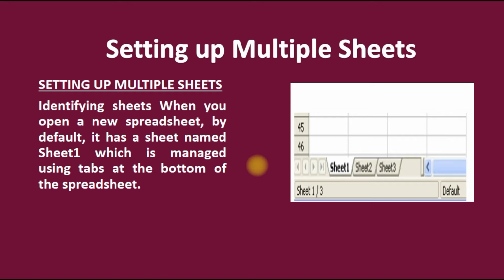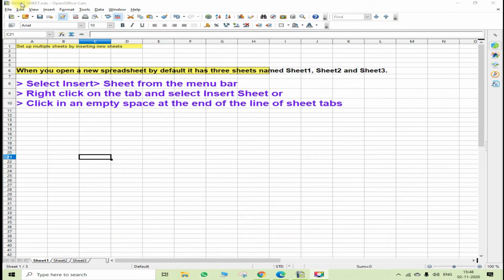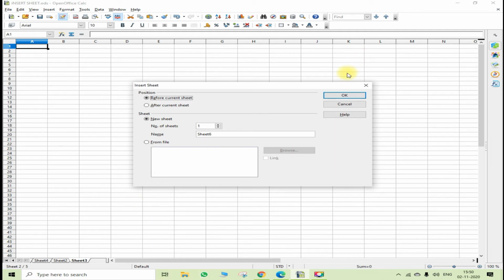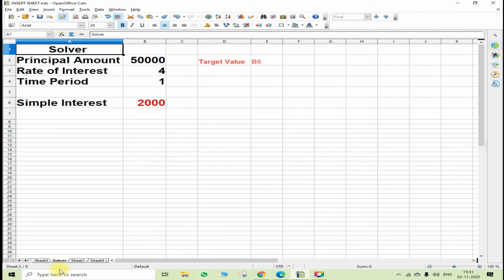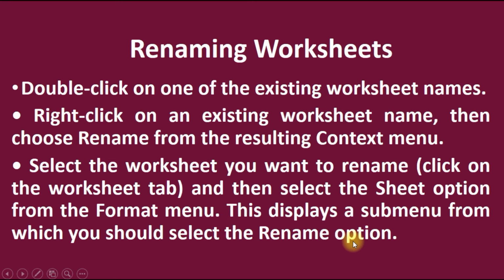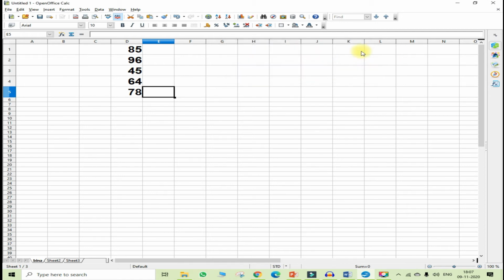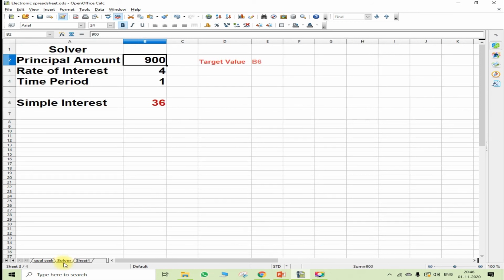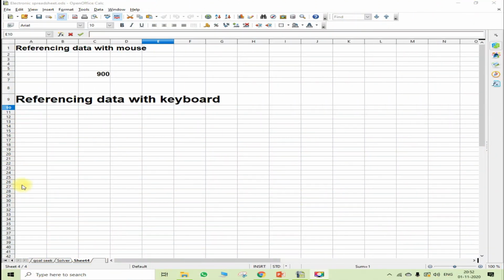CLASS X | ELECTRONIC SPREADSHEET (ADVANCED) | PART 3 | INFORMATION TECHNOLOGY | CBSE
Hello Learners !

Welcome to G.S. Tutorials

This video targets the students of Class X who have opted for the Information Technology course (Code - 402) under the curriculum of Central Board of Secondary Education (CBSE). The content of the video focuses on the usage of some important tools that are available in Open Office Calc, which is an essential topic in Unit 2 : Electronic Spreadsheet The above video is in continuation of our the series of Lectures  covering the Unit 2: Electronic Spreadsheet and in the third part we have covered the following topics and have provided hands-on training of the same tools by demonstrating their use in Open Office Calc. The main tools which will be discussed in this part of Electronic Spreadsheet(Advanced) as a part of this lecture series for the students of Information Technology are as follows :

00:00 Introduction
00:29 How to Set Up Multiple Sheets in Open Office Calc?
01:02 Inserting New Sheets in Open Office Calc
03:23 Inserting a linked sheet
05:23 Renaming Worksheets
07:36 Creating the Reference with the Mouse
09:28 Creating the Reference with the keyboard